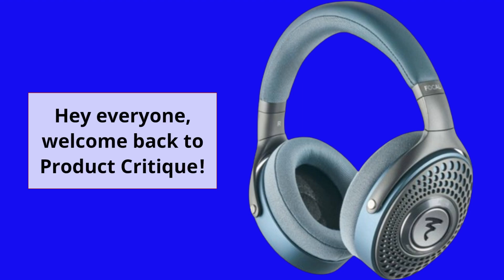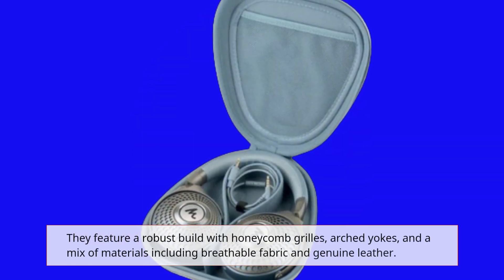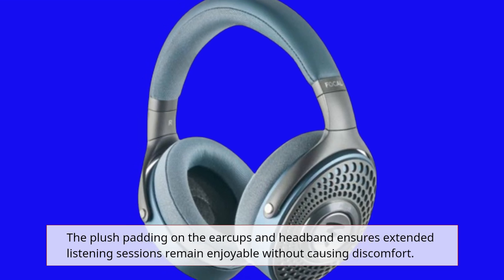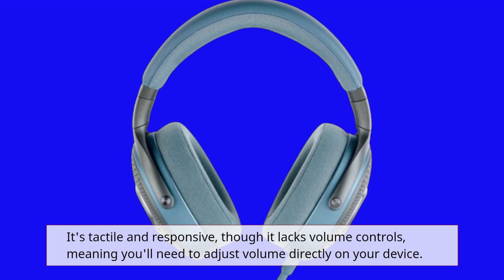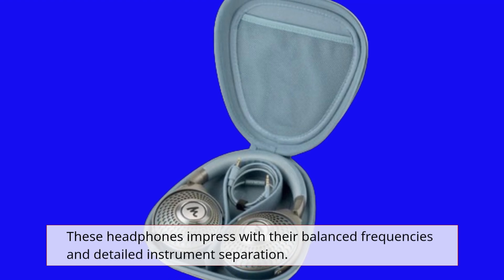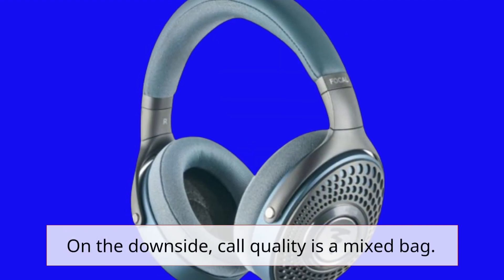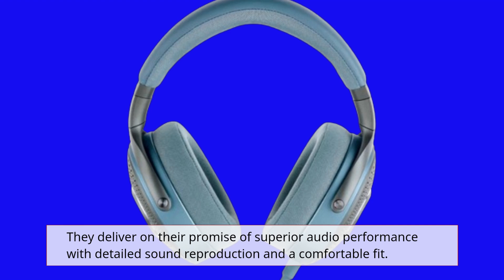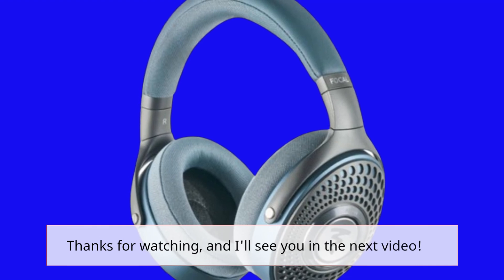🎶 Focal Azurys Review 🎵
In this Focal Azurys Review, we dive into the features and performance of these high-end headphones designed for audiophiles. The Focal Azurys promises exceptional sound quality, comfort, and build, making it a top choice for those seeking premium audio experiences. Join us as we explore its design, audio performance, and overall user experience in this comprehensive Focal Azurys Review. Discover if these headphones are the right fit for your audio needs and how they compare to other high-end options on the market.